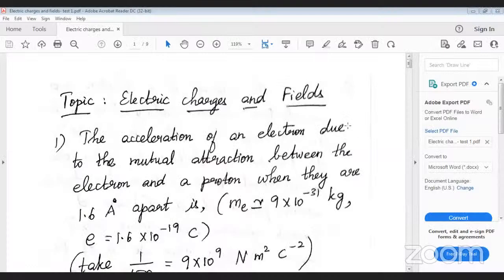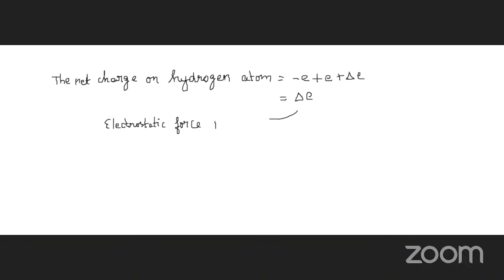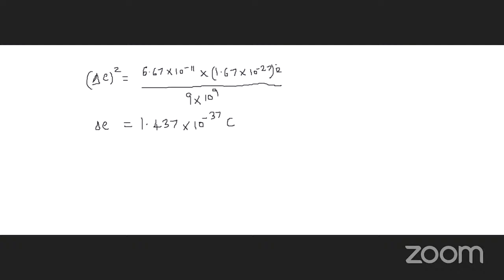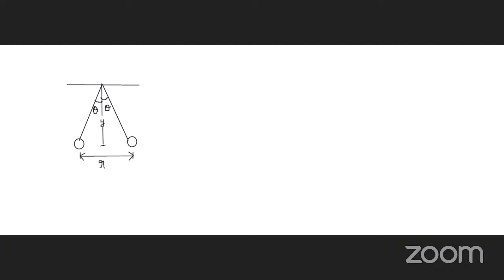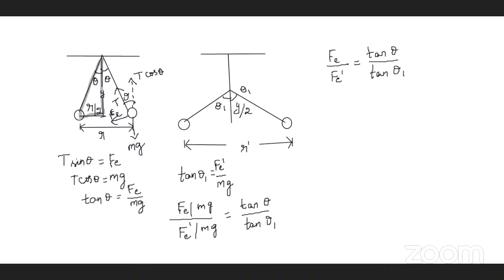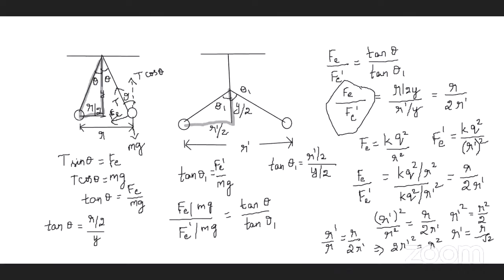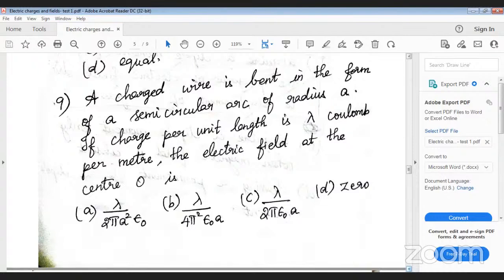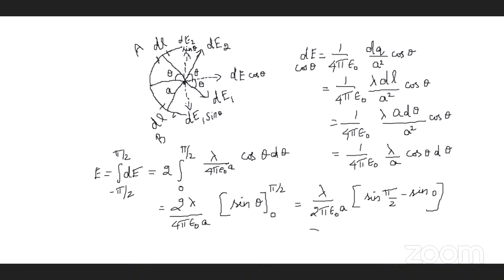TNIIT Live classes / Electric charges and fields # 5 /NEET 2023 /NEET physics